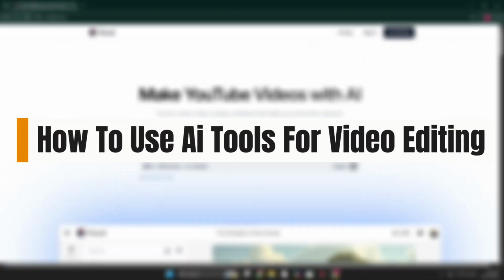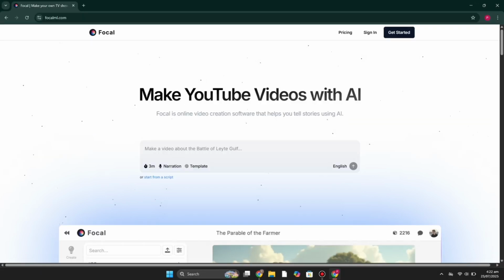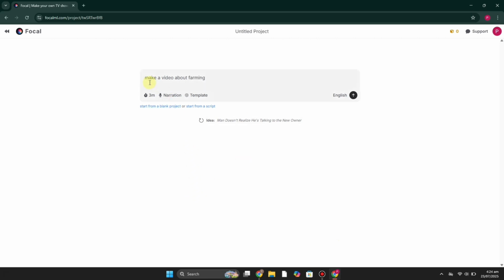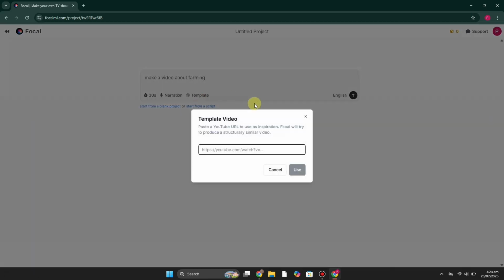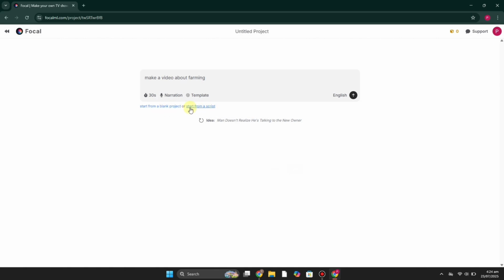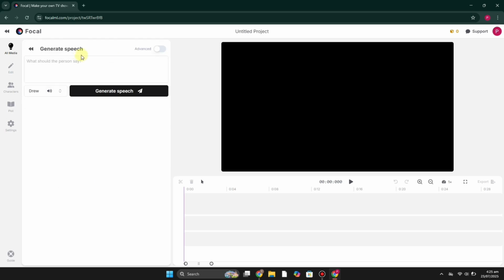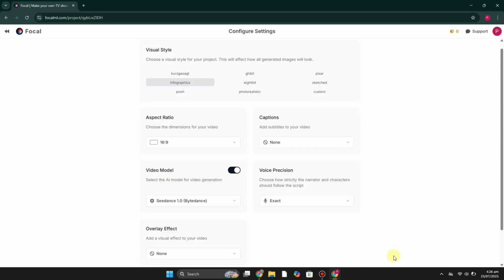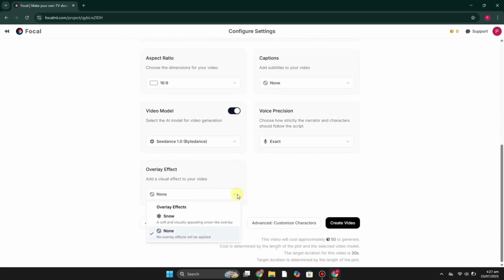How To Use AI Tools For Video Editing (Complete Guide!)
How To Use AI Tools For Video Editing